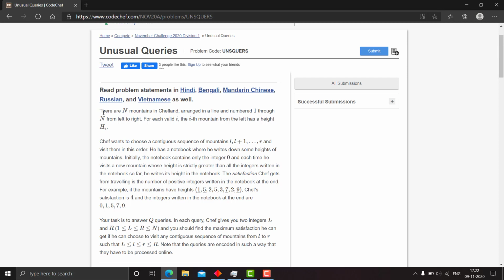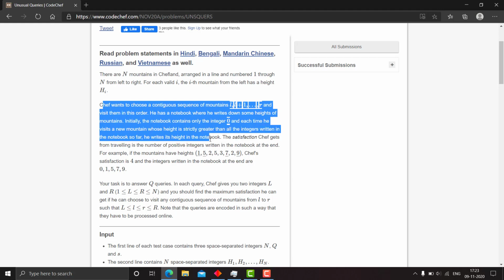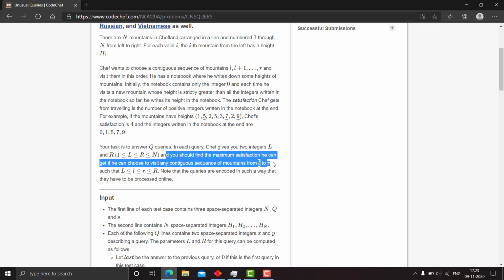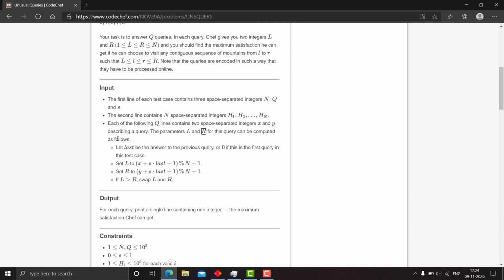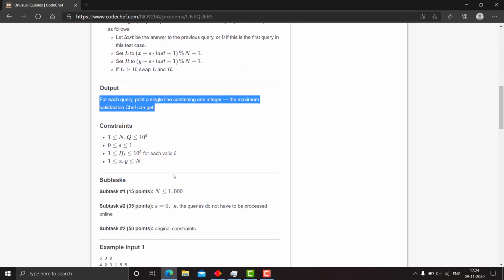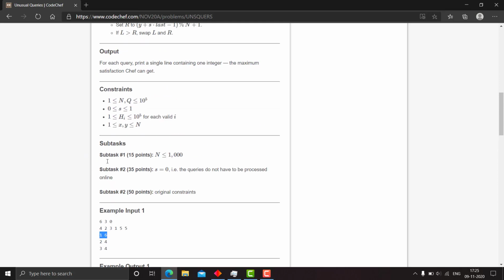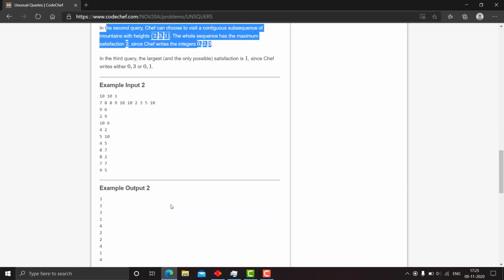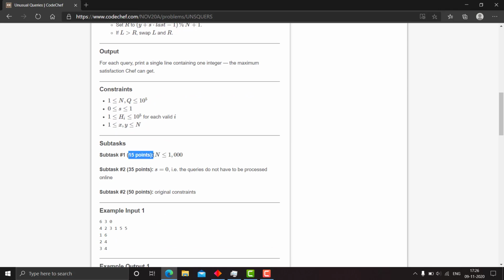CodeChef November Long Challenge 2020 | Unusual Queries | One Step to Solution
In this video , is Unusual Queries .